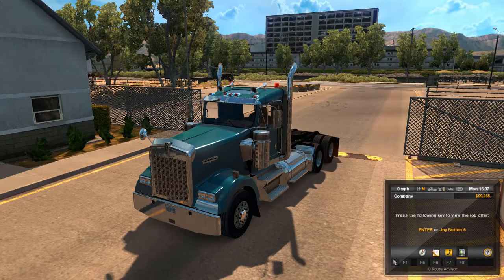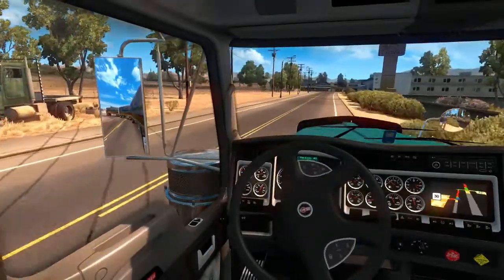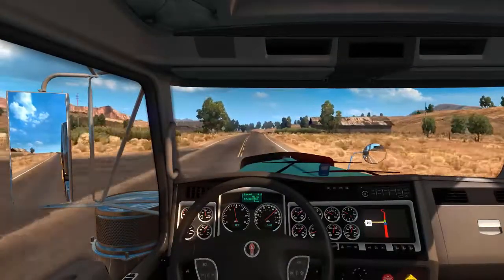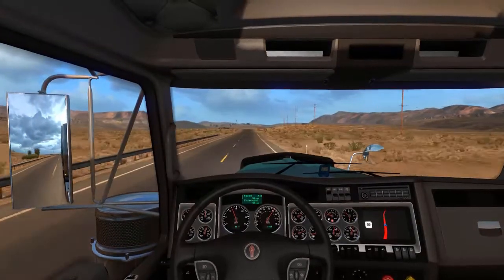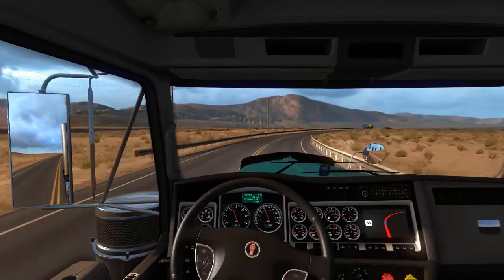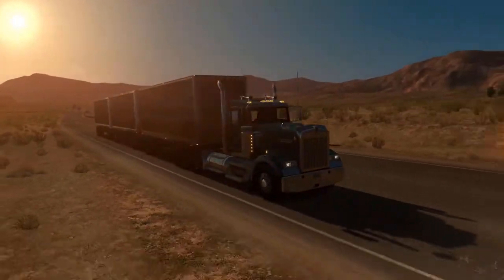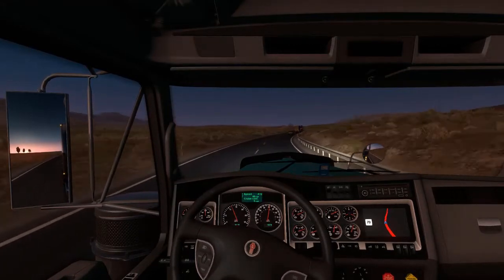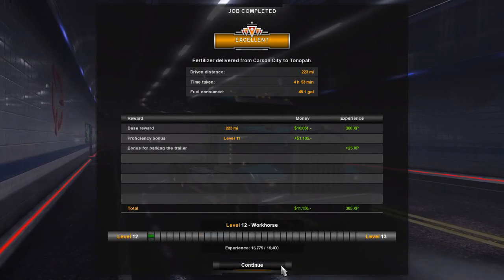American Truck Simulator | Triple Trailers (1.28 Update)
You thought long trailers were easy? Triple trailers are a new ball game altogether. The new 1.28 update brings some more new content into the game, the biggest addition is double/triple trailers.

I will take a short triple trailer journey, in Nevada, to show off the new triple trailer.

Please note, this was recorded on the beta branch before the update!